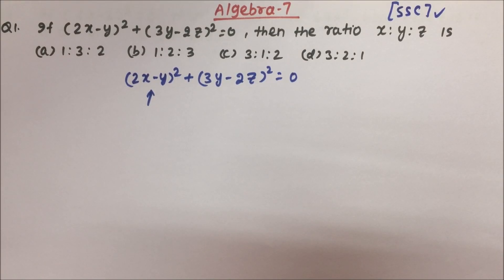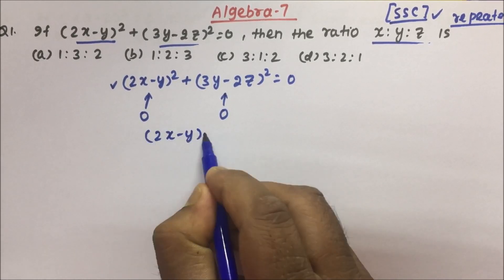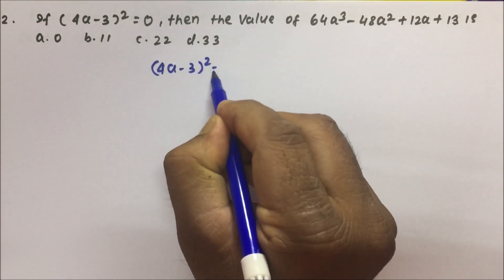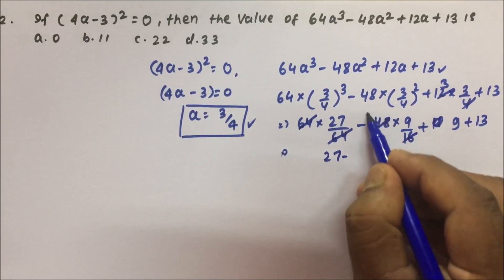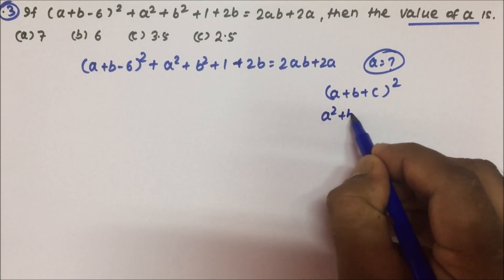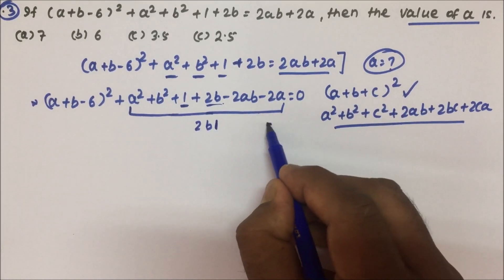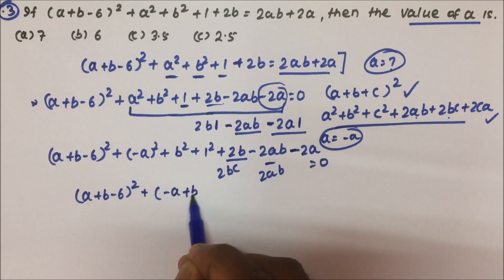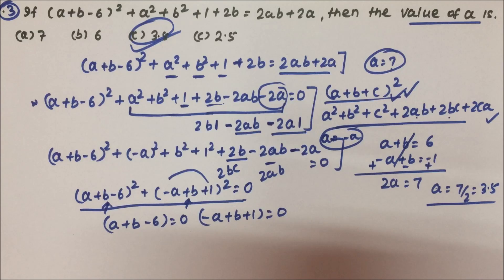Algebra examples with answers | Aptitude | Part-07 | Competitive Exams | Pratik Shrivastava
Aptitude
SSC paper solving
Algebra